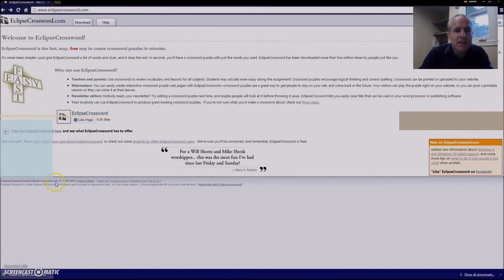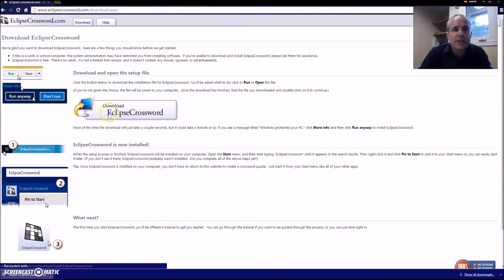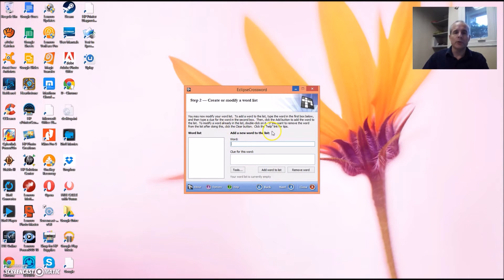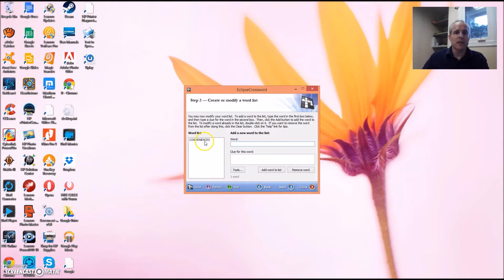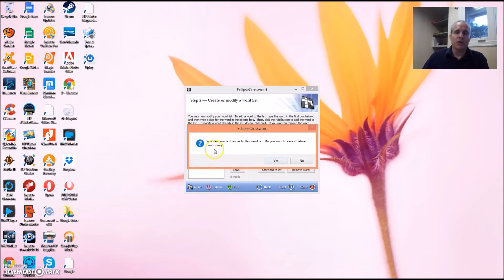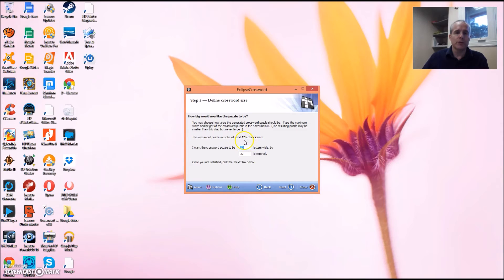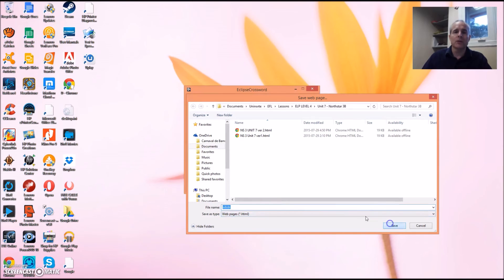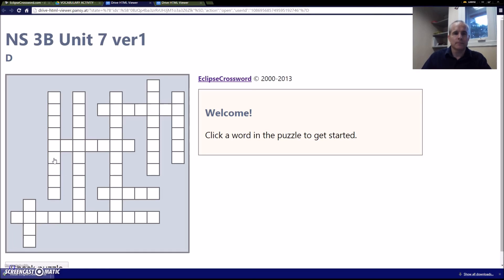creating your own free online crossword puzzles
how to use eclipsecrossword puzzle maker